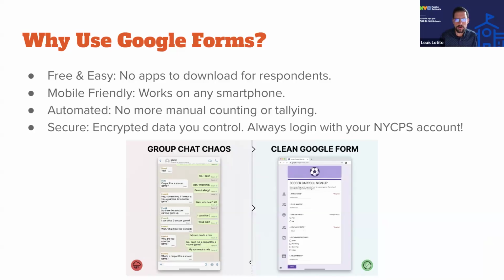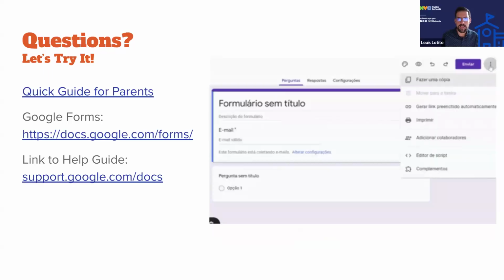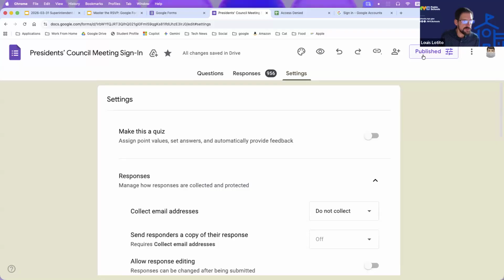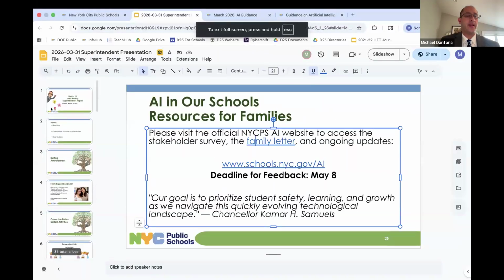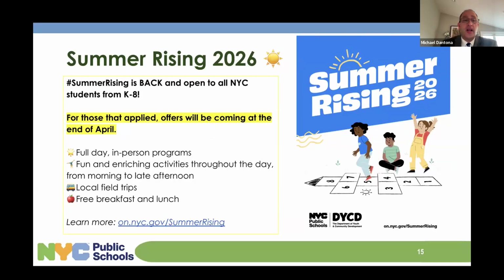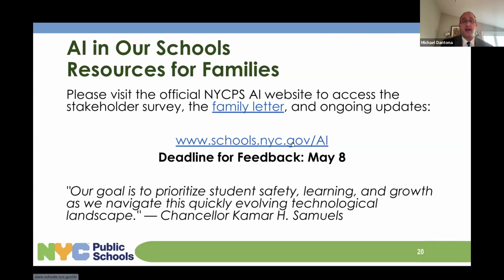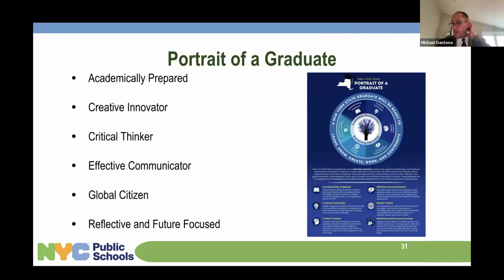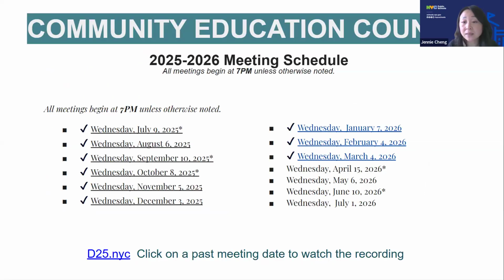District 25 DPAC Meeting - Tuesday, March 31, 2026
Thanks for supporting the District 25 DPAC!